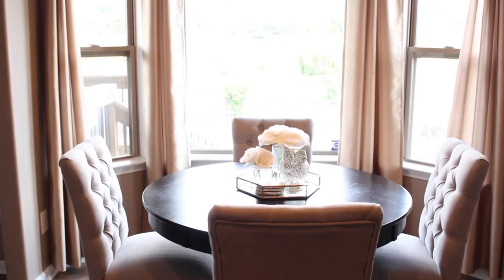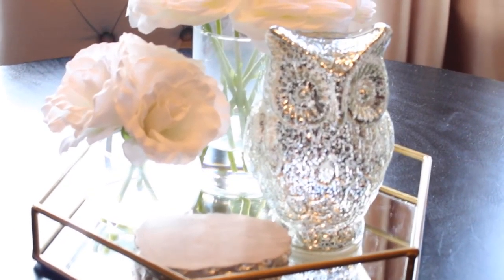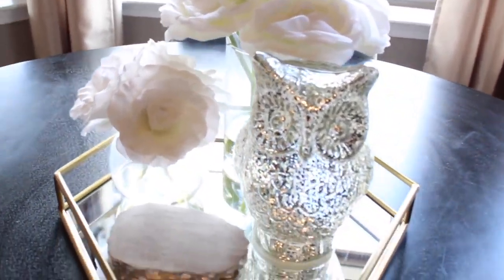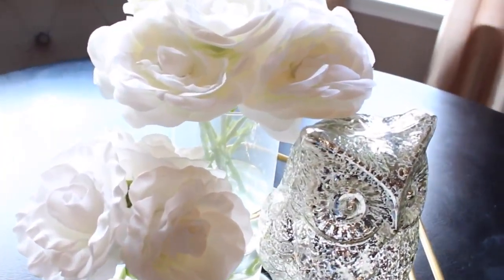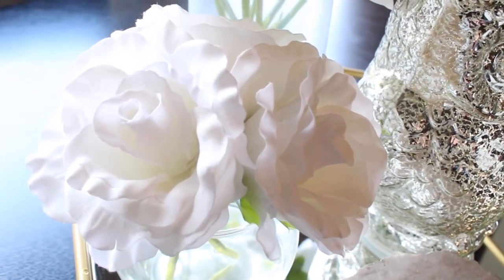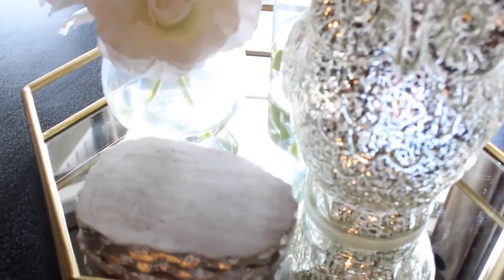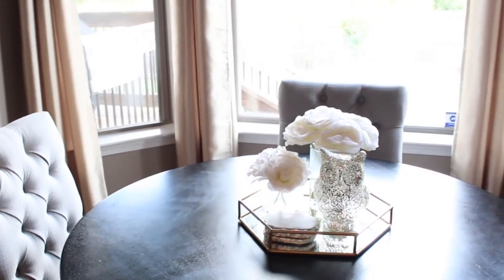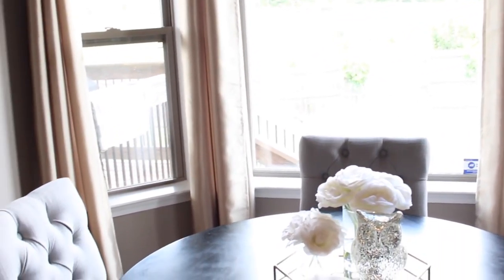Fall Breakfast Nook Decor | 2016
Hey guys! I recently fall decor for my breakfast nook. It's super simple & I hope it has helped inspire you guys to decorate your breakfast nook area for fall. If you decide to decorate your breakfast nook and post a picture on IG please tag me @melissaemilyv I would love to see your fall breakfast nook setup 😘💖

Let's be Friends:
IG & Snap: melissaemilyv
You can purchase the items or similar items in my Fall Decor setup below:

I was unable to find a similar owl, pumpkin and white flowers